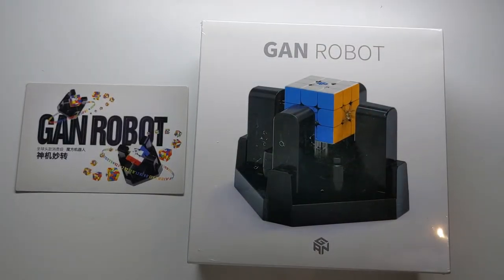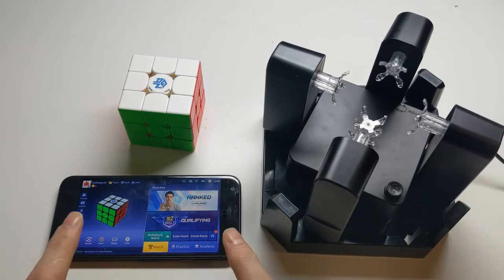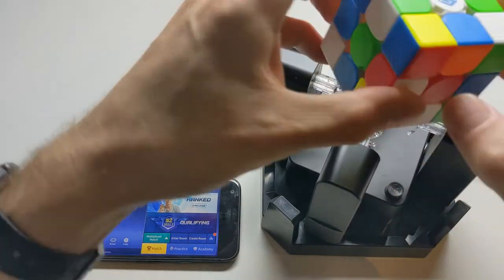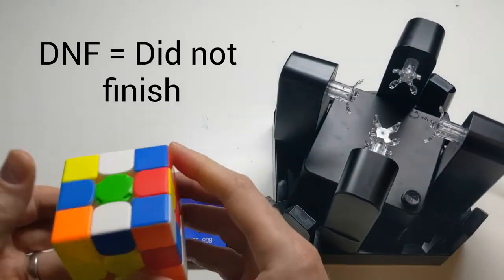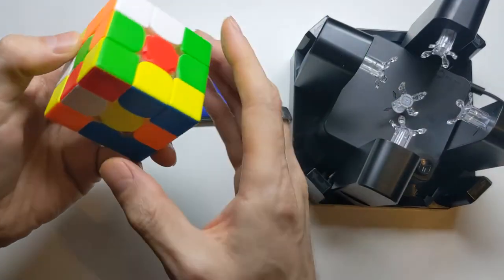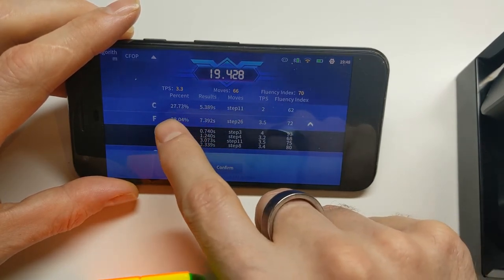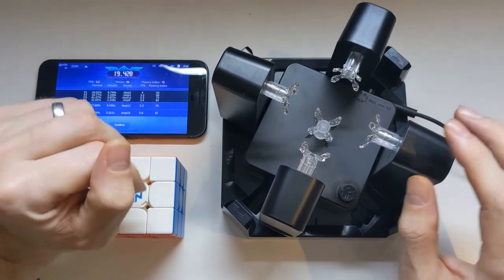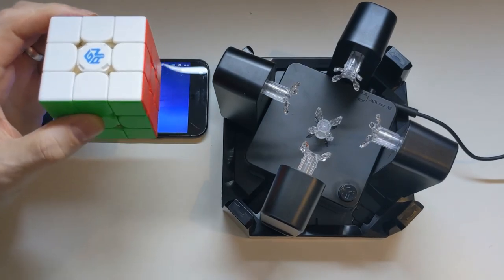[031] Is the GAN Robot worth the cost?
In this video I look at the GAN robot and the GAN 356i Carry smart cube, and ask the question: who are these useful for? If you're a beginner or an experienced cuber, or if you've never solved a cube in your life, you still might find this video useful.